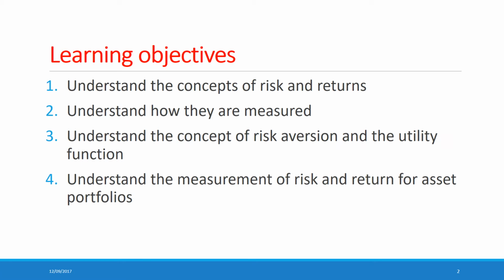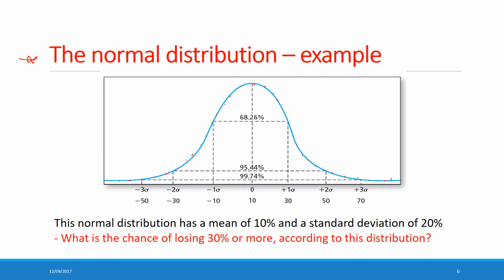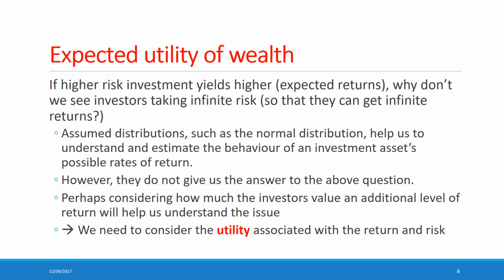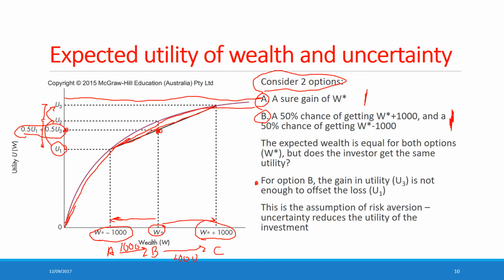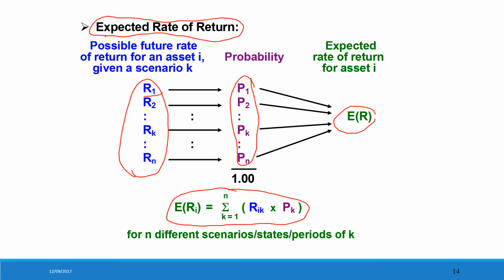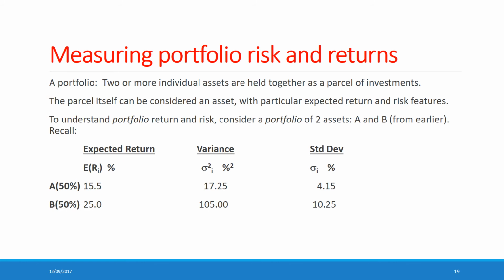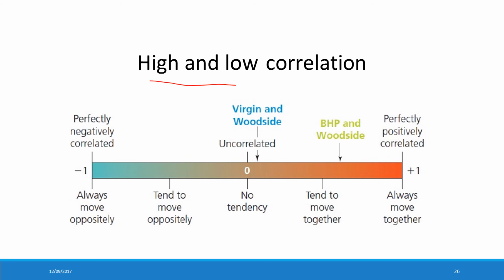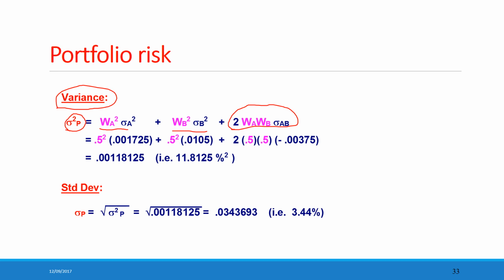ACFI2070 S2 2017 Module 3 Part 1